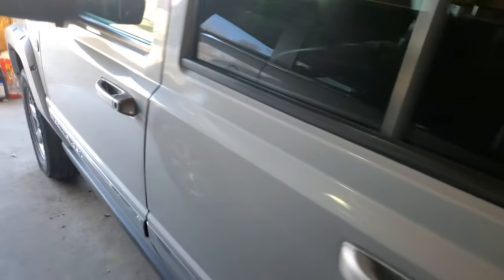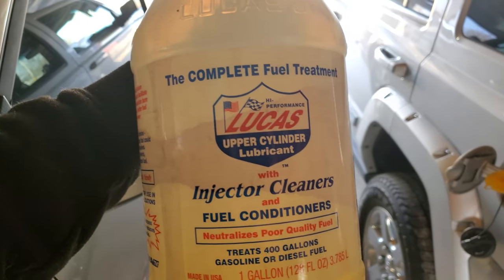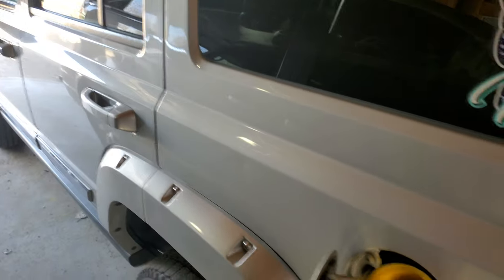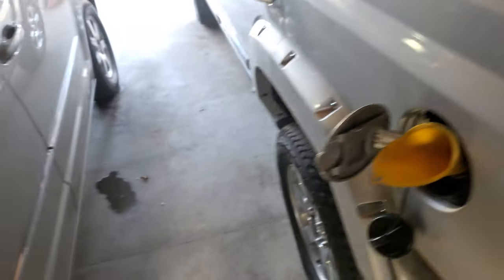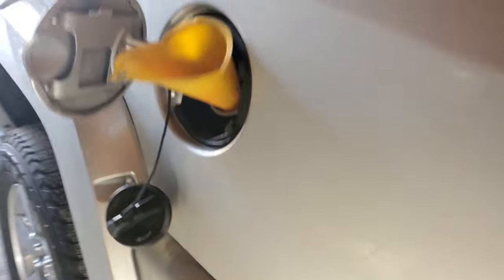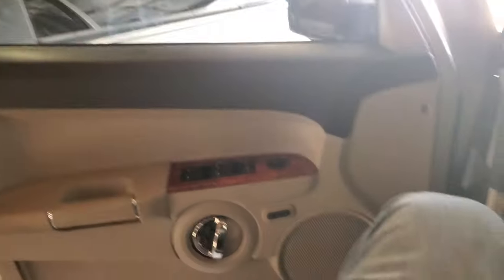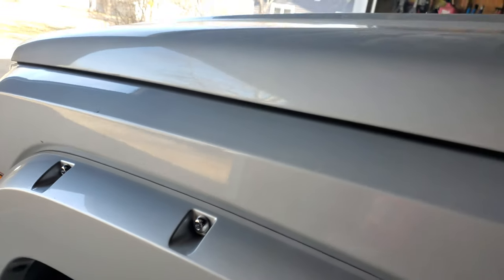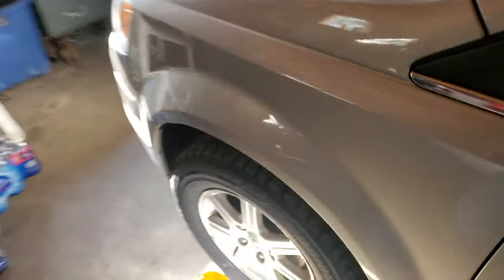This gets rid of my Hemi tick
This is a 2006 Jeep Commander with the 5.7 Hemi V8 engine.  I use Lucas fuel stabilizer to get rid of my Hemi tick.  This worked on my 2006 Dodge Charger and my 2008 Dodge Ram.